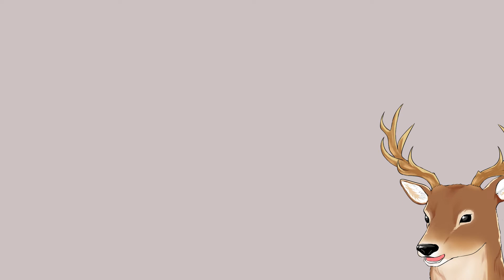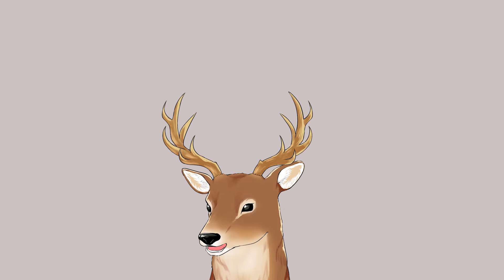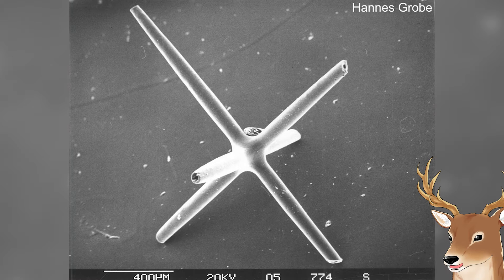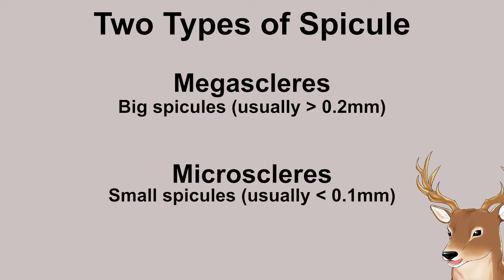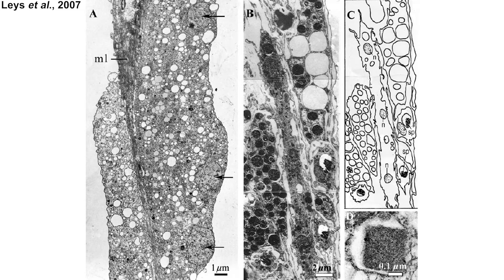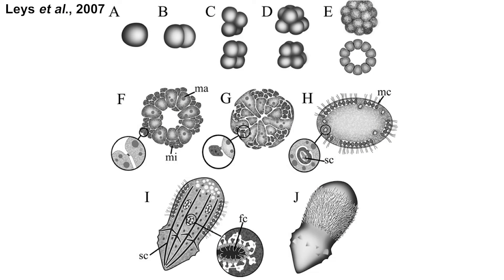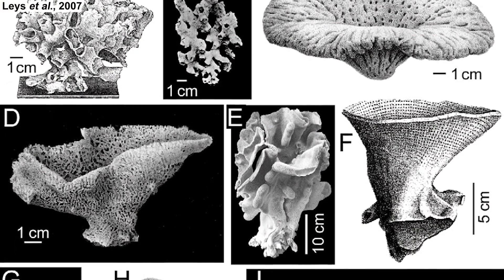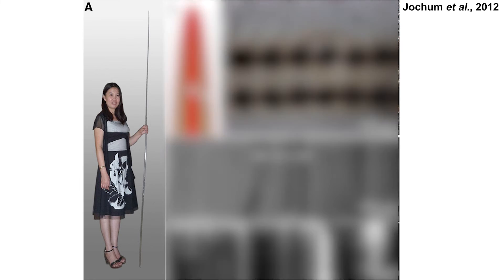What Exactly is: Glass Sponge | The Witnesses of Earth Recent History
Glass sponges might look simple, but they are actually quite unique. Their soft tissue’s structure is unique among living animals. Some of them are believed to be the oldest living animal, or maybe even the oldest living macro-eukaryotes. Yes, some of them are even older than those giant trees that you might have seen from articles.

0:00 Opening Thought
0:47 General Information
1:11 Characteristics
2:04 Spicules
3:45 Syncytial Tissue
4:33 Sponge Reef
5:08 Reproduction and Life Cycle
5:44 Fossil Records
6:46 The Witnesses of Earth Recent History

References
Leys, S.P., Mackie, G.O., & Reiswig, H.M. (2007). The Biology of Glass Sponges. Advances in Marine Biology, 52, 1-145.

Wang, X., Gan, L., Jochum, K.P., Schröder, H.C., & Müller, W.E.G. (2011). The Largest Bio-Silica Structure on Earth: The Giant Basal Spicule from the Deep-Sea Glass Sponge Monorhaphis chuni. Evidence-Based Complementary and Alternative Medicine, 540987.

Van Soest, R.W.M., Boury-Esnault, N., Vacelet, J. et al. (2012). Global Diversity of Sponges (Porifera). PLOS ONE.

AnAge: The Animal Ageing and Longevity Database. Scolymastra joubini.

Jochum, K.P., Wang, X., Vennemann, T.W., Sinha, B., & Müller, W.E.G. (2012). Siliceous deep-sea sponge Monorhaphis chuni: A potential paleoclimate archive in ancient animals. Chemical Geology, 300-301, 143-151.

Outro
Bubbles Drifting in the Morning Breeze - Artificial.Music & Akosmo